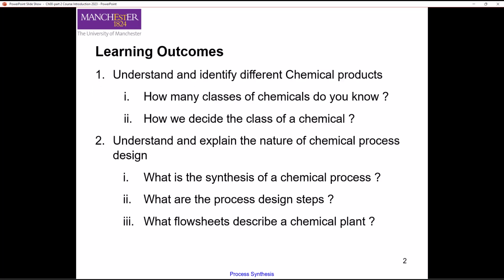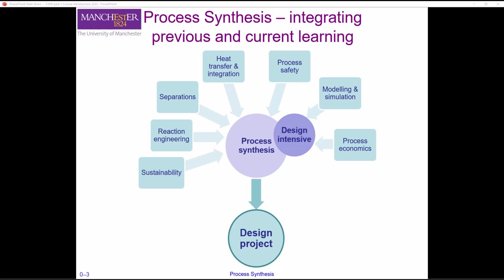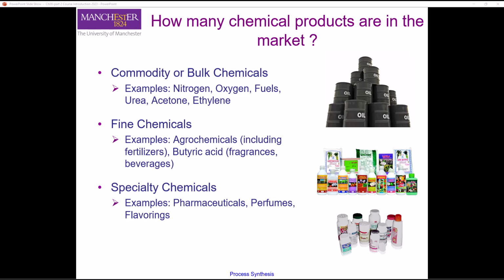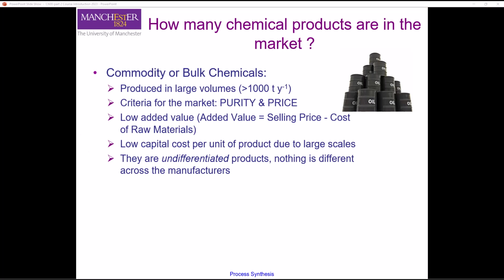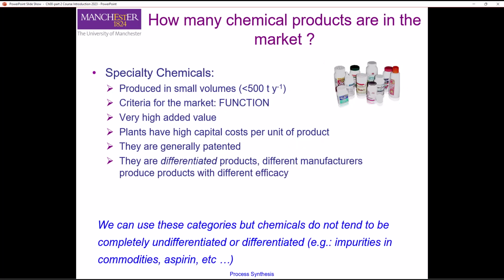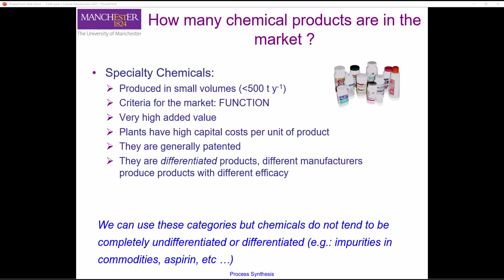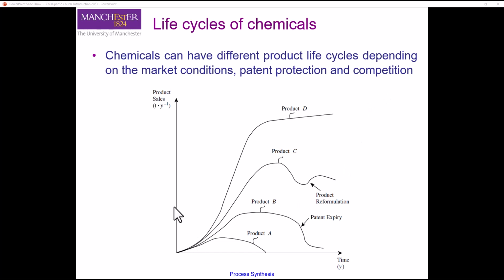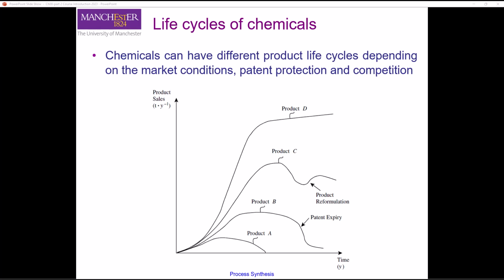Process synthesis_Chap 00 part 2 Chemical Products